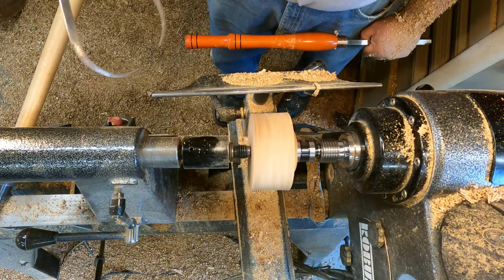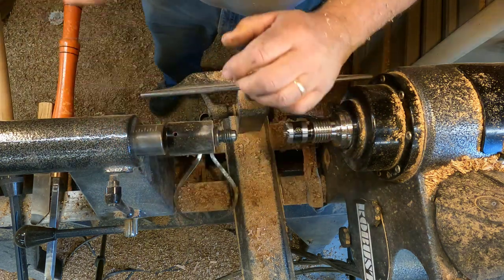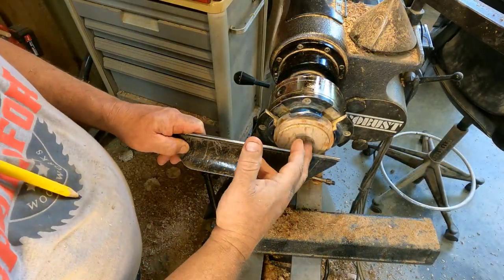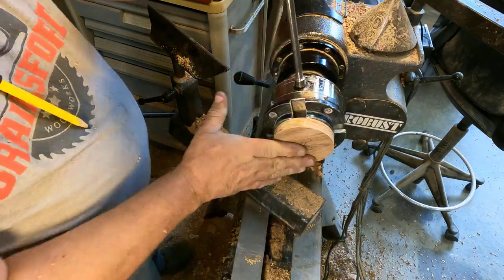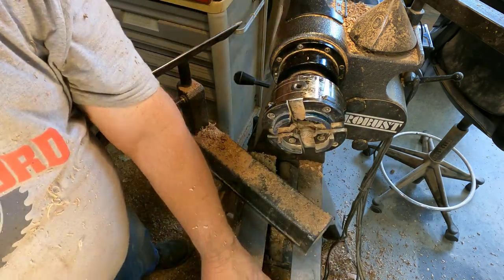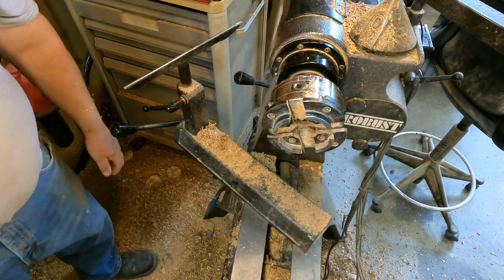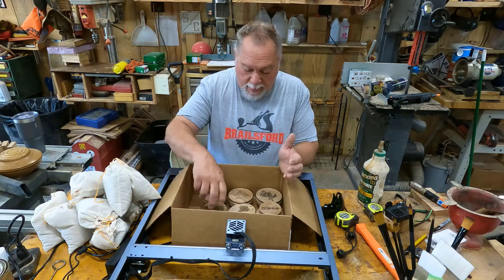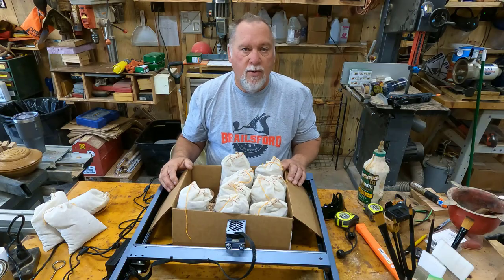Get Fired Up: Mastering Production Methods for Wood-Turned Cocktail Smokers!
making production cocktail smokers.  In this video I make several more cocktail smokers.  I employ production methods to streamline making a new inventory of them.